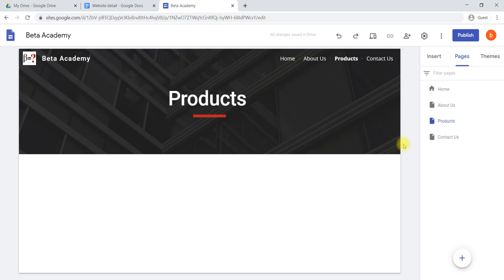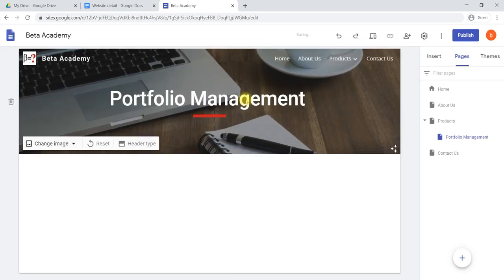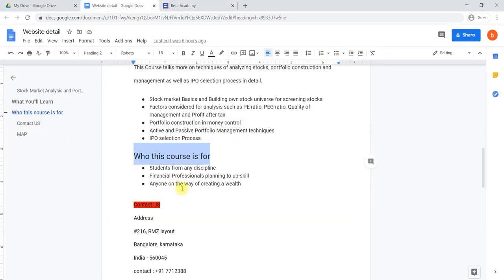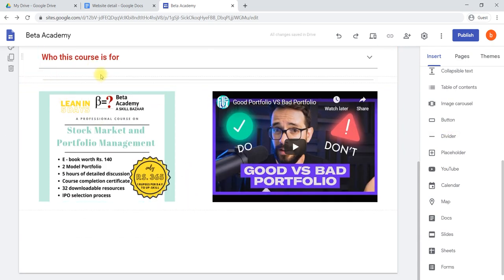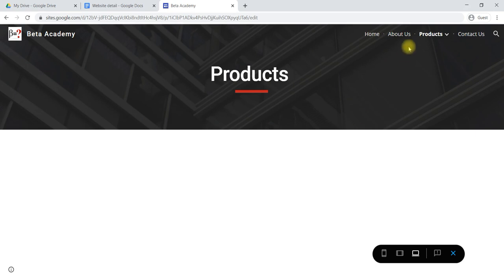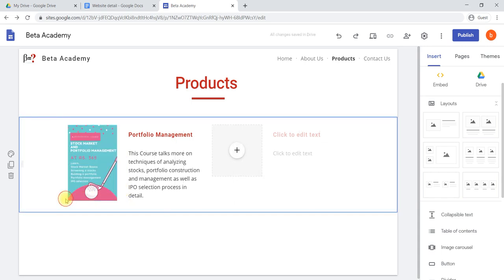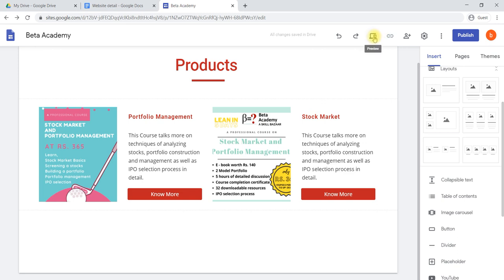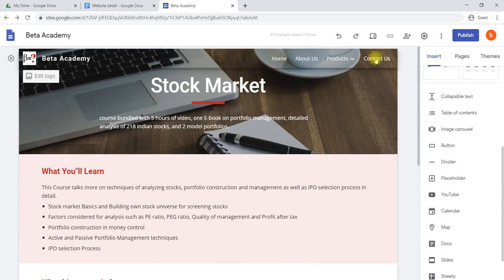Google Sites - 6 - Product And Service page